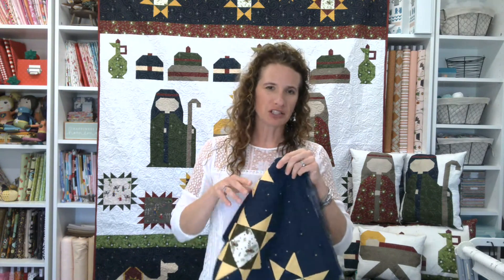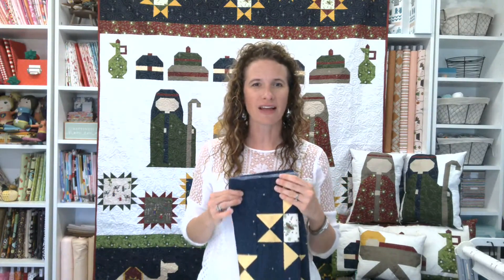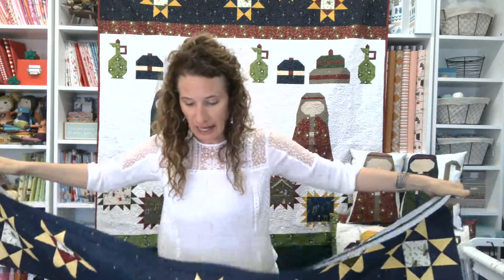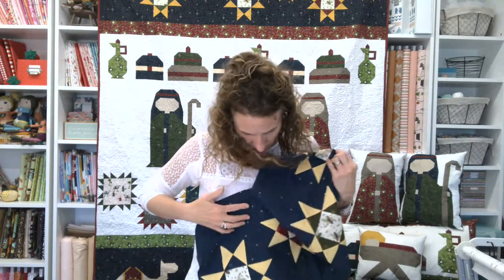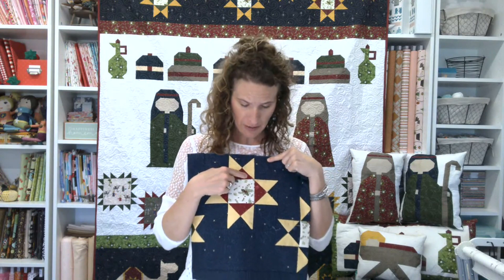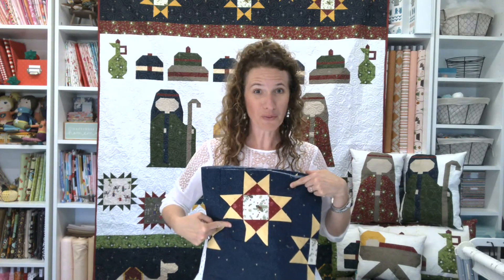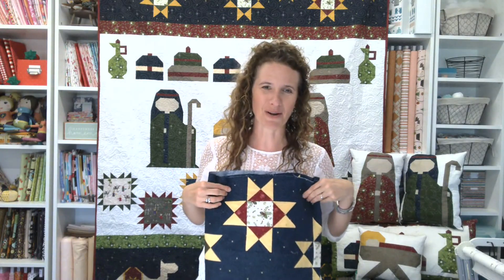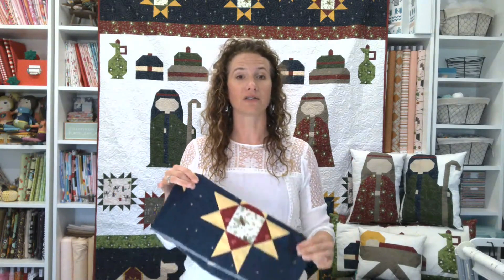The Greatest Gift QAL Week 3: Sky & Stars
Join us for a fun (8) week Quilt-Along! This QAL is fully supported, with tips and tricks and all the organization you will need, to just relax and enjoy all the cozy sewing.

Read the Greatest Gift QAL Week 3 blog post

Learn more about the Silent Night Fabric line and sign up for our FREE Shop Information Email List!

You can order Silent Night Fabric from the Fat Quarter Shop